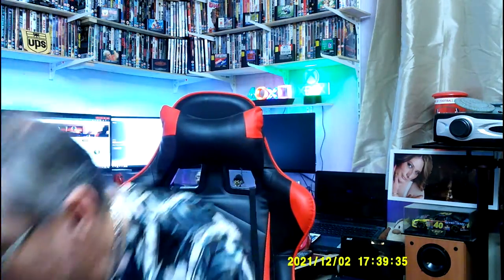Xbox Controllers though the years whats your best controllers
Xbox controllers